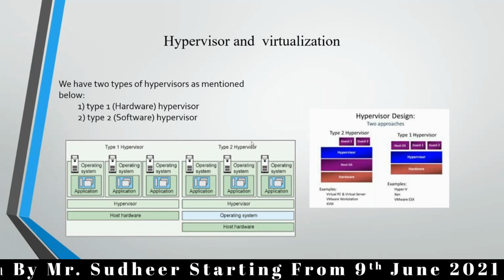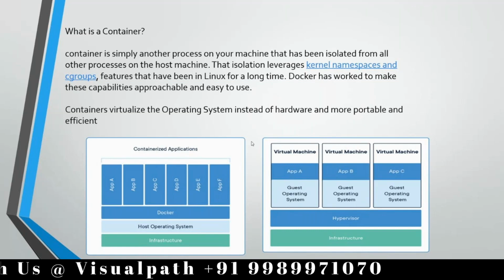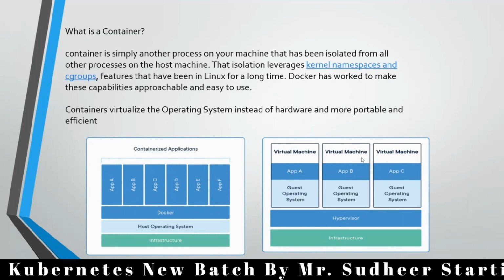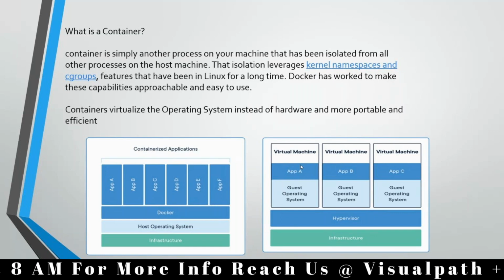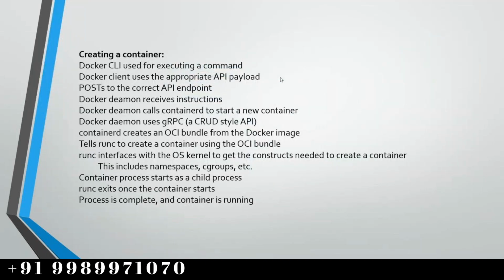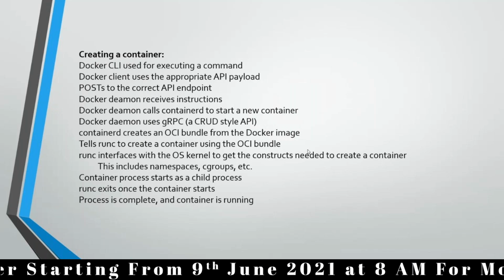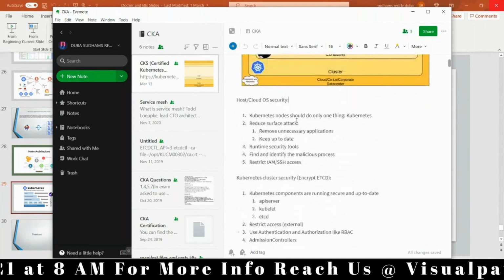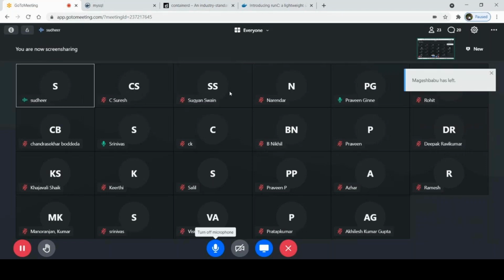Docker & Kubernetes Online Training Demo by Visualpath